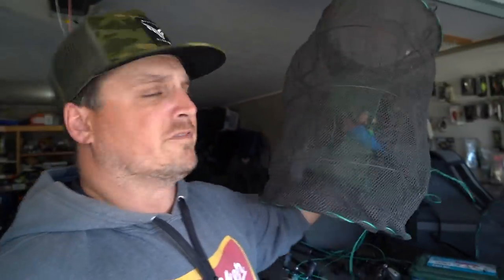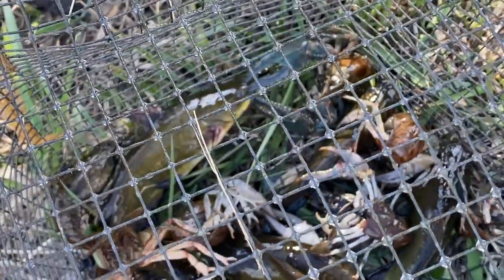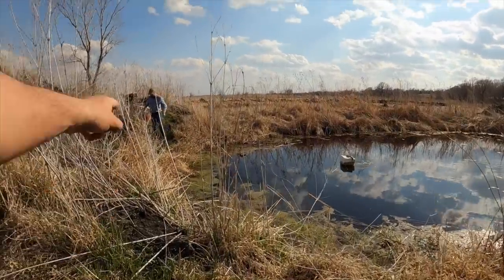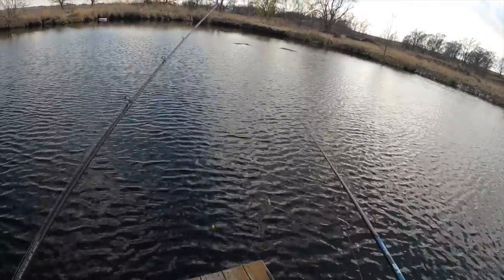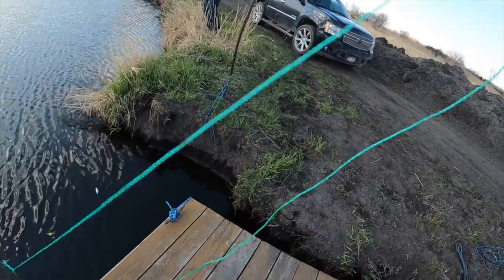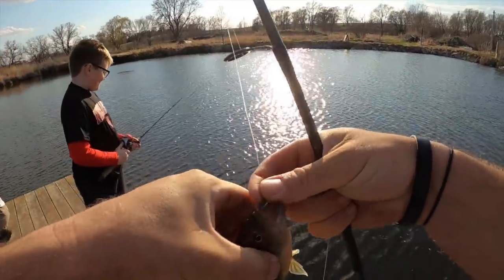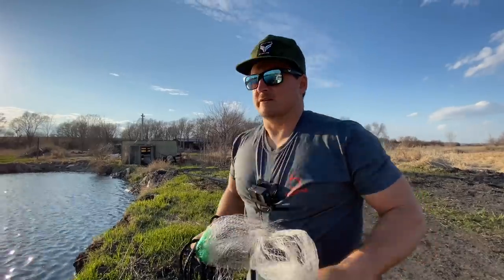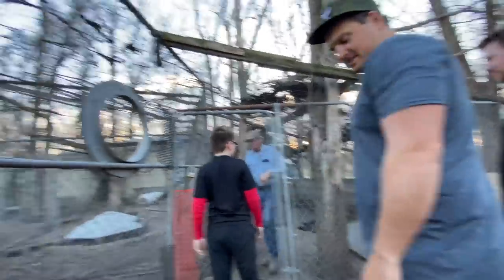Rescuing THOUSANDS of Native Fish in TINY Ponds!! --INVASIVE Fish Takeover!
We found 10 tiny ponds loaded with invasive fish that are DESTROYING the native fish species populations originally stocked in the ponds! We used several different types of nets and traps plus rod/reel to remove these overpopulated invasive fish from the ponds. What kind of pond content do you want to see on this property??

Feeding GIANT Amphibians to SAVAGE Pet Bass!!! (Biggest Meal EVER)